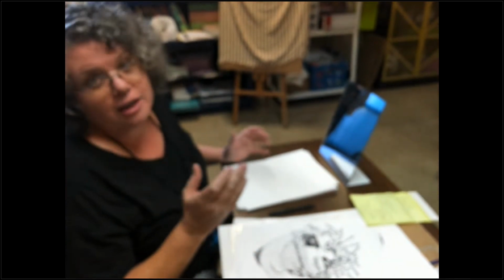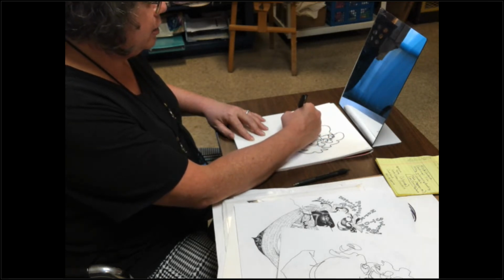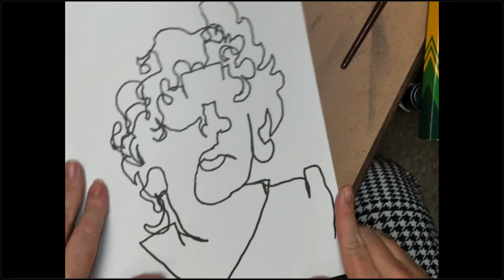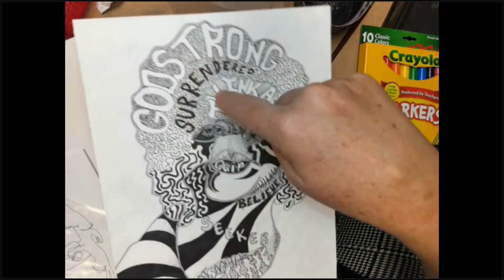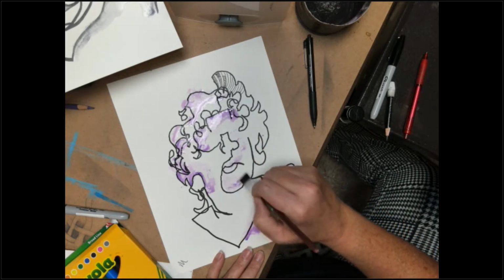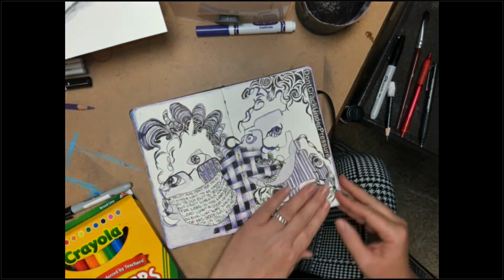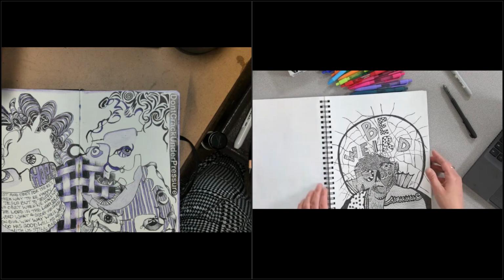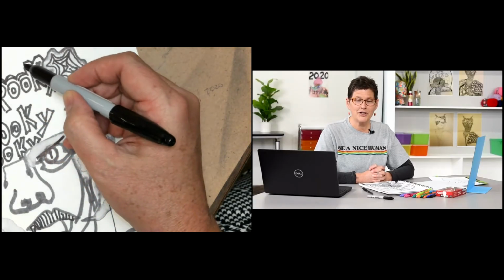Maker Monday art lesson: Monster mash and self-expression | Nasco Education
Bring your paper, pens (or any drawing materials), a mirror, and your imagination and join Nasco Education's Kris Bakke and Arkansas high school art educator Cheryl McMickle as they make self-portraits into a monster mash of mark-making!

Find more resources at resources.nascoeducation.com.